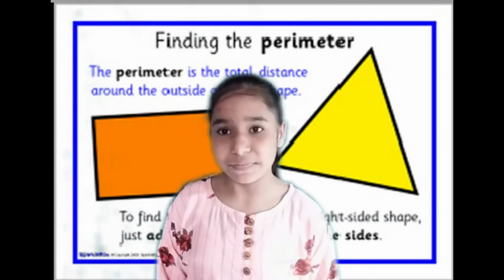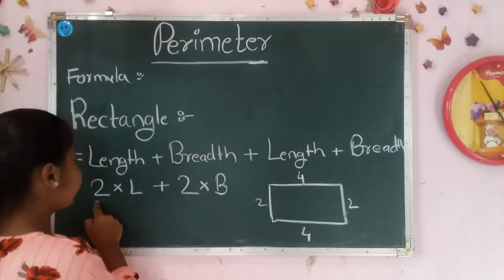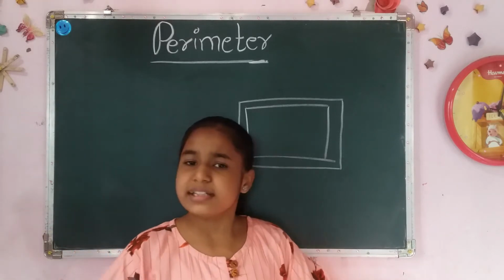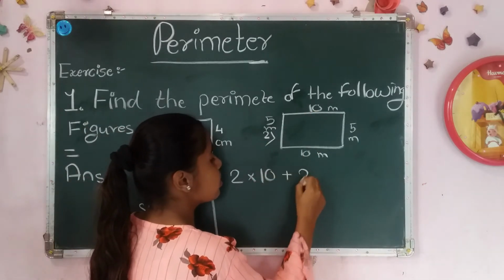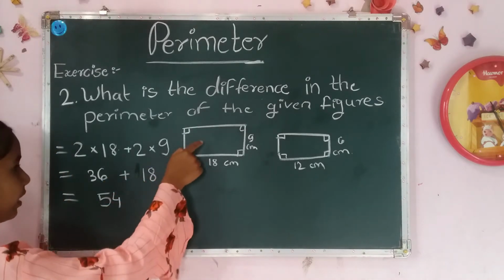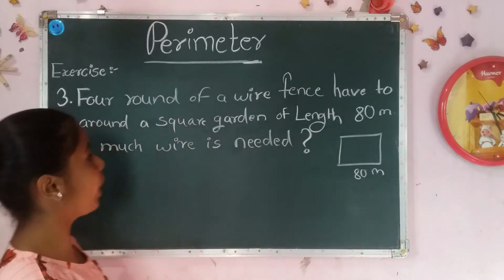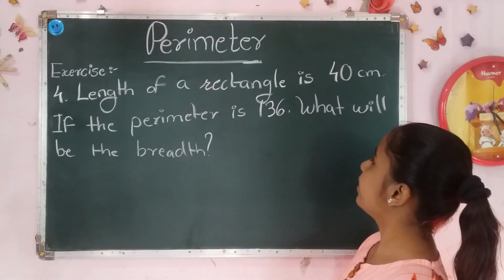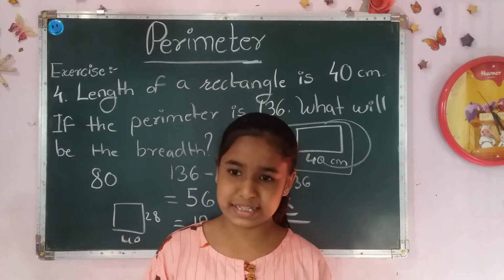Perimeter, full explanation.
Hello students...
      In this we will learn about the Perimeter in very simple and good explanation that you will understand very well. We will take the concept and  formula of perimeter and solve the practice questions.
      Perimeter is very simple geometrical math. It is only the sum of all side of a polygon.